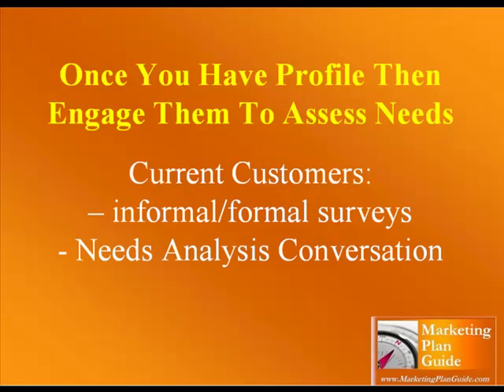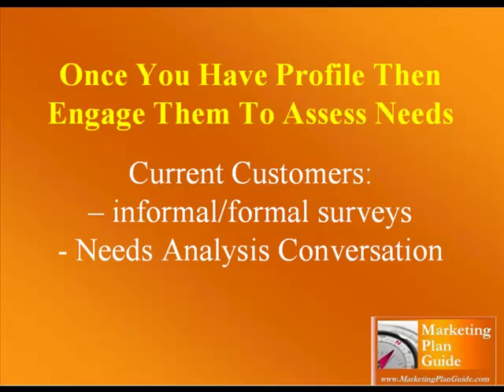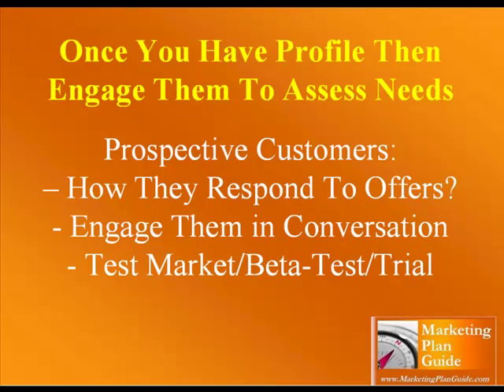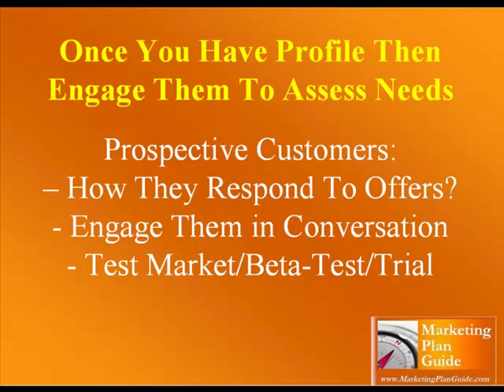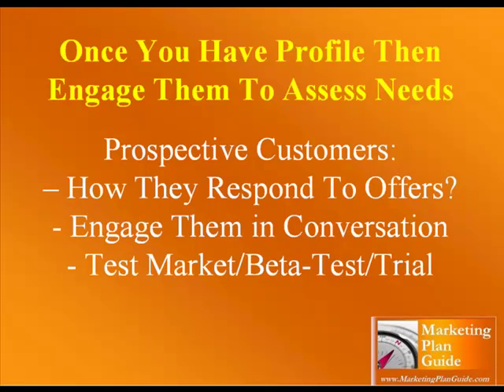How To Target an Audience And Find Their Needs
How do you target and audience and find their needs?  John Hunt, author and marketing strategist, answers this question as part of the Live Monday Marketing Plan Q&A program.